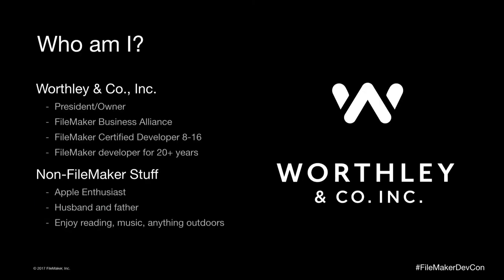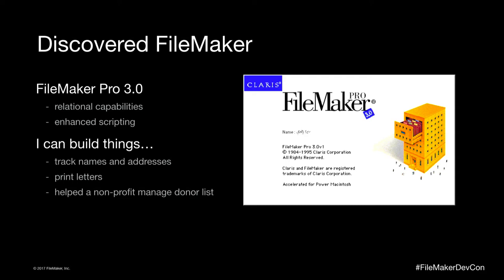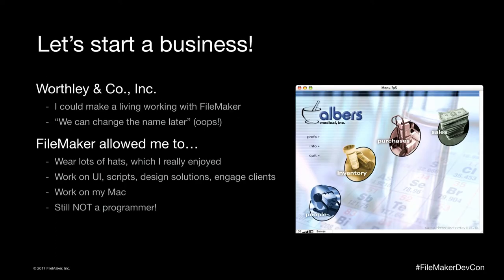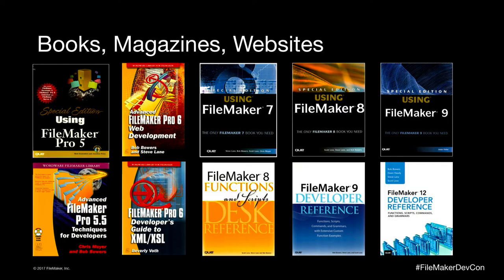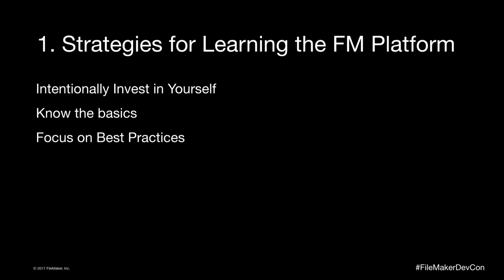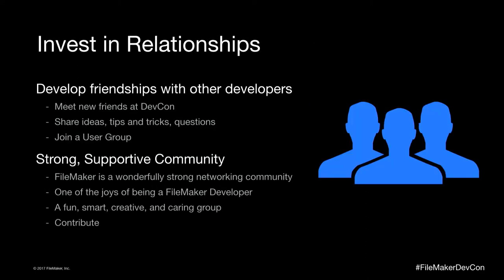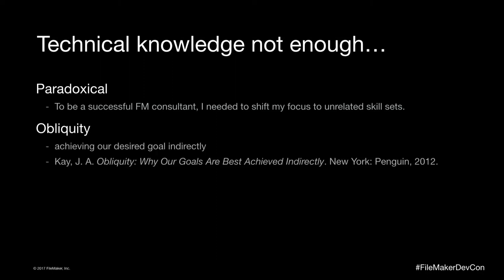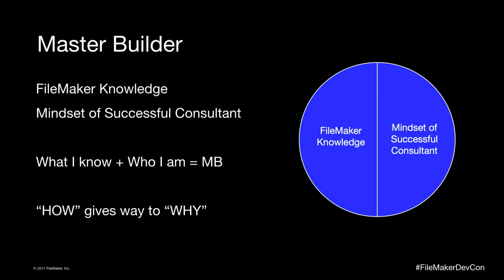Becoming a Master Builder: FileMaker Learning Strategies (Closing Insights 008)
Title: Becoming a Master Builder: FileMaker Learning Strategies Track: Closing Insights 008
Speaker: Ken Worthley
From: Worthley & Co., Inc.

Whether just starting out or renewing your commitment to learn, moving from newbie to “Master Builder” can seem overwhelming.
This session will share strategies for learning the FileMaker platform, discuss resources available to further your technical knowledge, and explore the mindset needed to be a successful FileMaker consultant. We will examine what makes FileMaker unique and how to leverage this knowledge. This session will provide you with the next steps to further your FileMaker expertise.

No prerequisites.

Products & Technologies
Pro/Advanced
Go
Server
WebDirect

How to tailor your learning strategy to FileMaker’s uniqueness
What resources are available to strengthen your technical knowledge
How to use various tools to increase your skill set
How to cultivate a lifestyle of learning